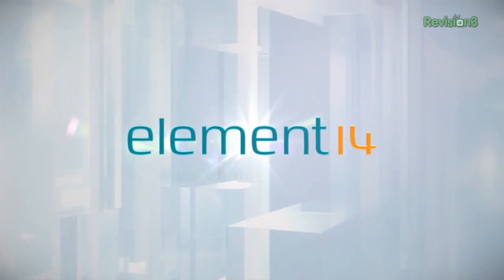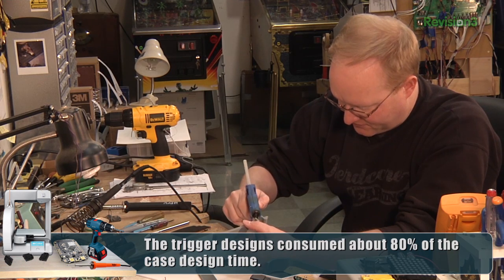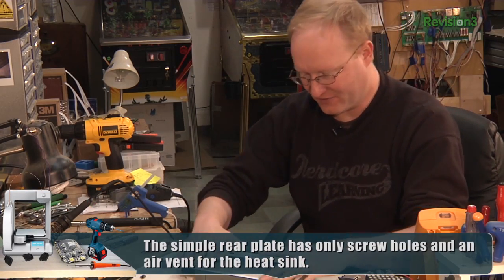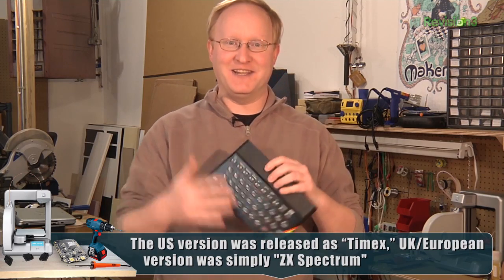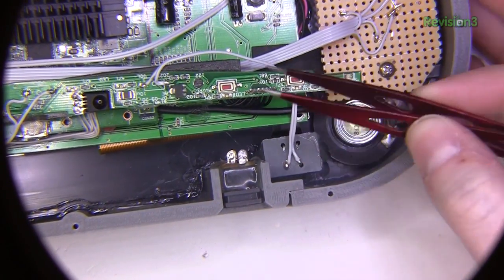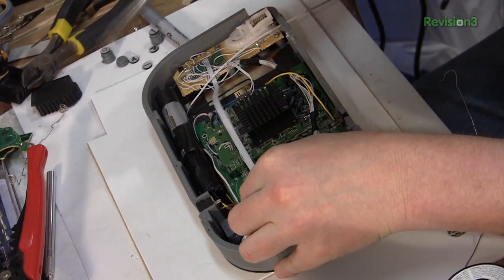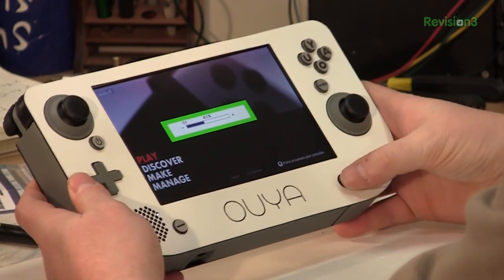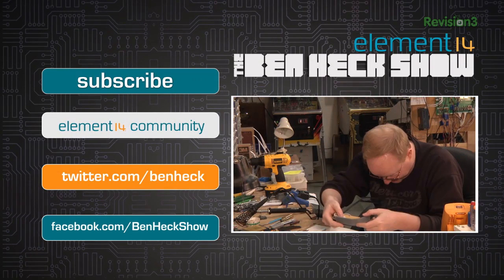Ben Kickstarts His OUYA Portable Build Part 3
Ben finishes the OUYA portable! He shows the case he created and gets to work stuffing it with the LCD and OUYA he hacked in the previous episodes. Ben shares the highlights from soldering and wiring all the parts inside the case, installs batteries, and seals the gaming device up. Finally, he kicks back and enjoys a game on his new system!

Join the element14 community and enter to WIN some of Ben's projects